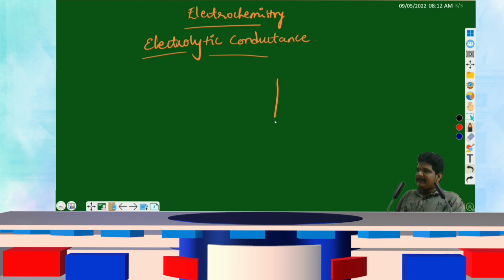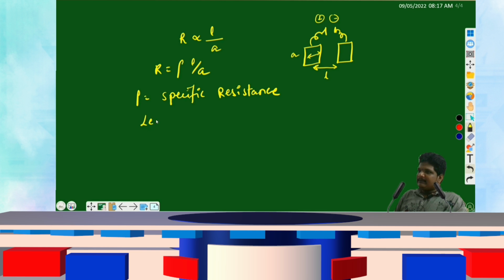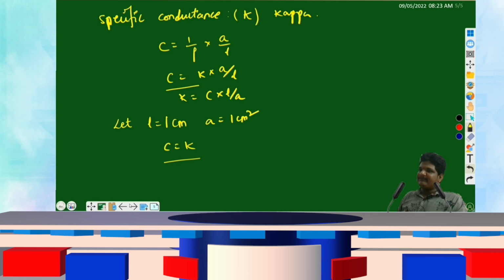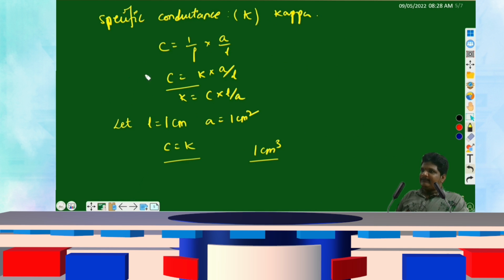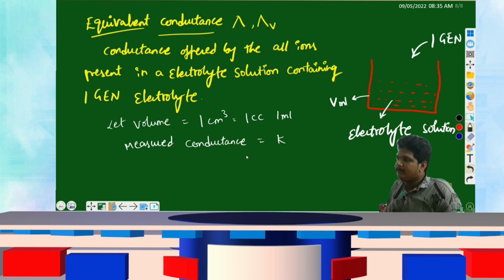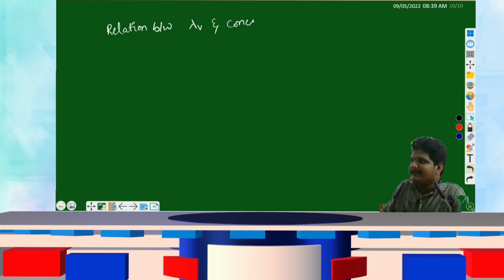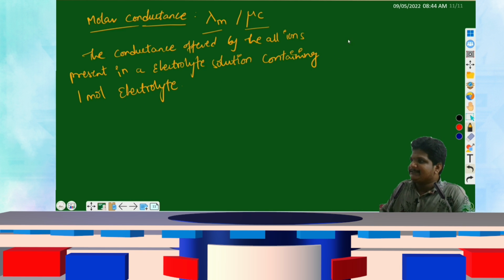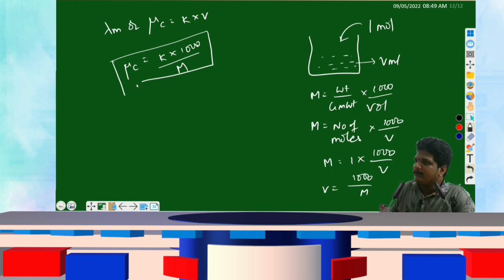Electrochemistry-Lecture- 3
copyright
music@ aspire by AshamaluevMusic
owner
HAAWK for a third party